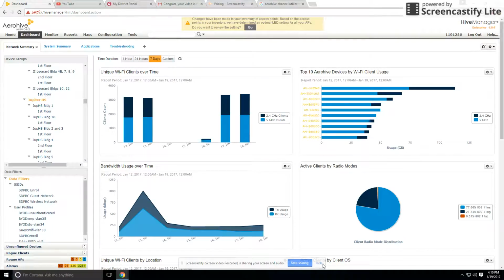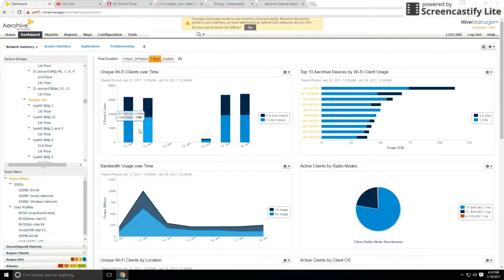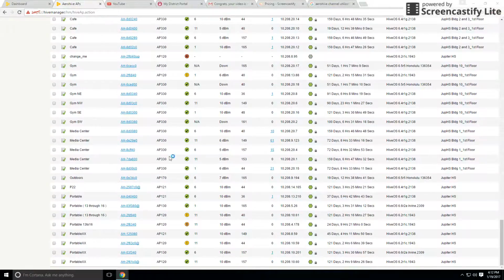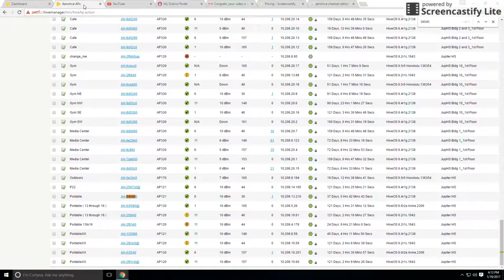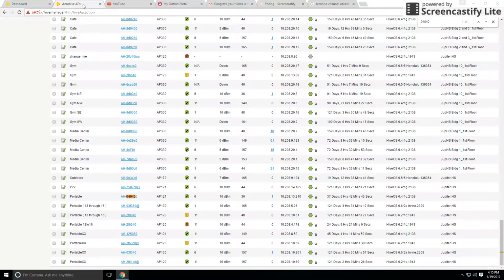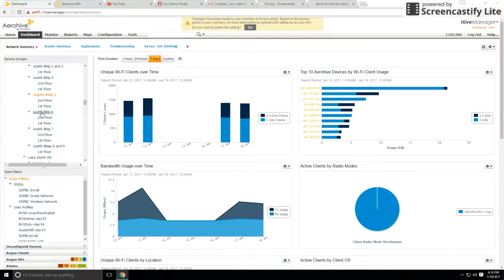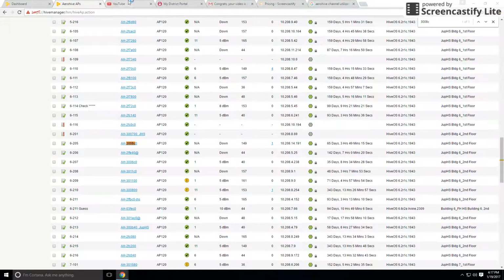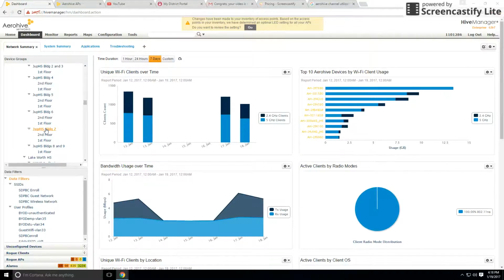Hivemanager for Schooltechs - Dashboard 6 of X, Analysis from Week Graphs